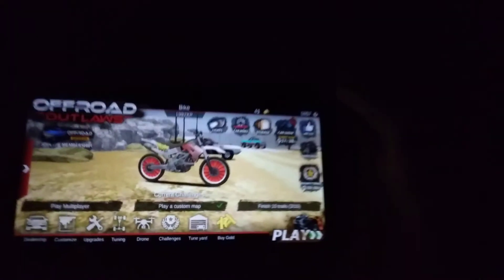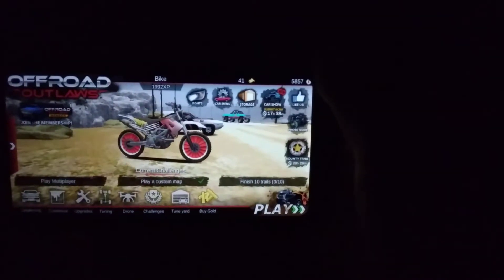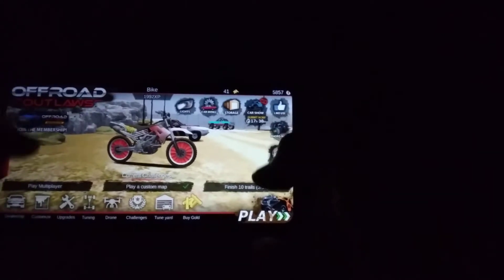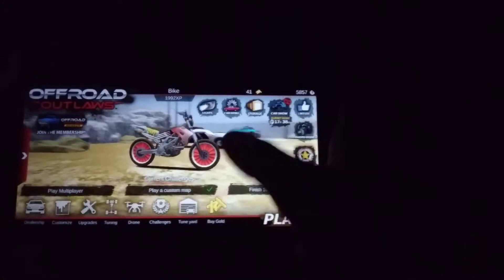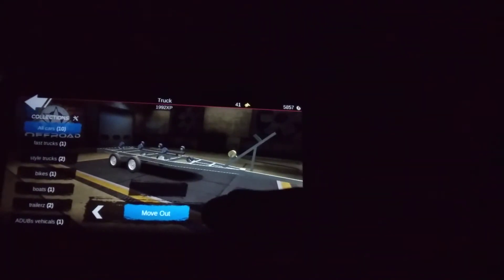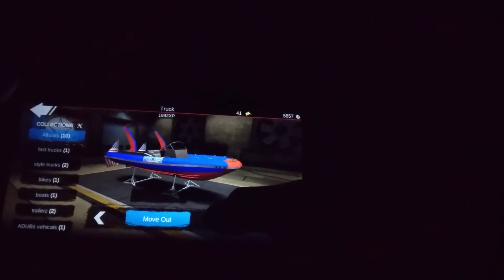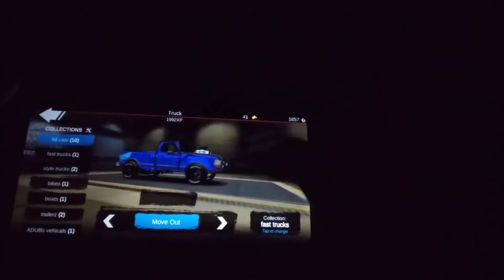oof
lol lol lol lol lol lol lol lol lol lol lol lol lol lol lol lol lol lol lol